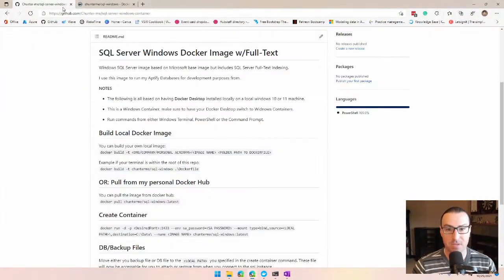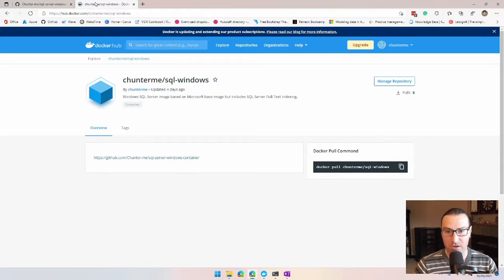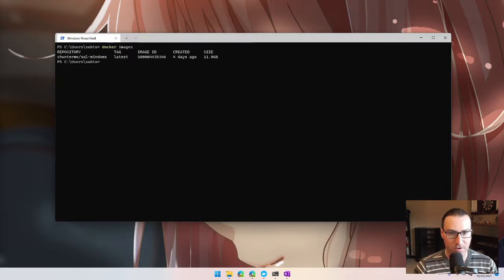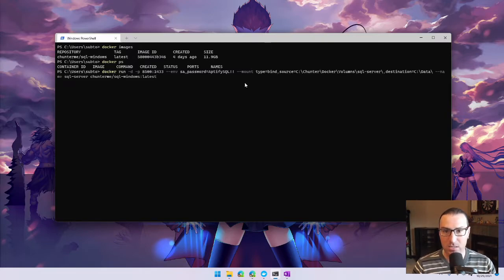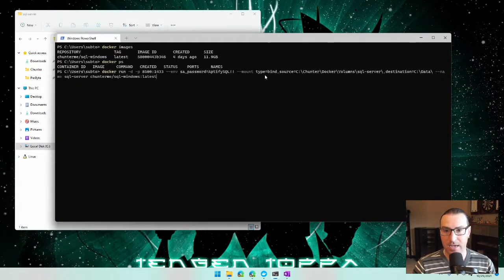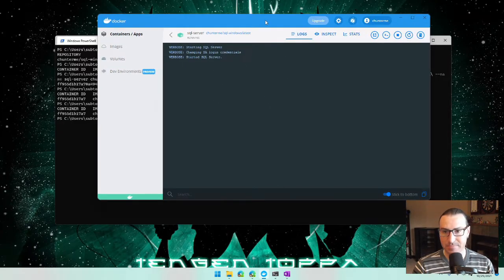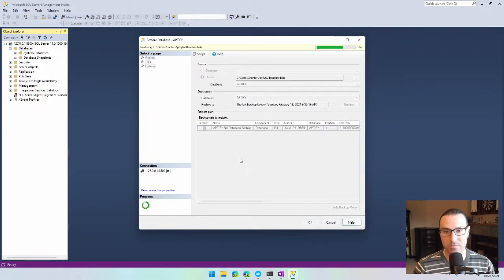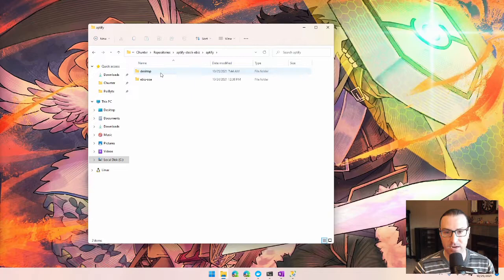Run Aptify DB in Docker SQL Server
Use Docker SQL Server containers to run your Aptify DB for Development environments.